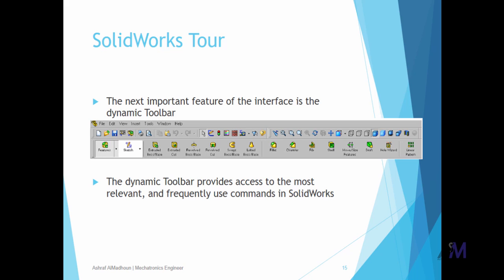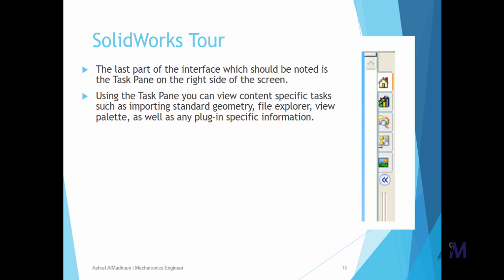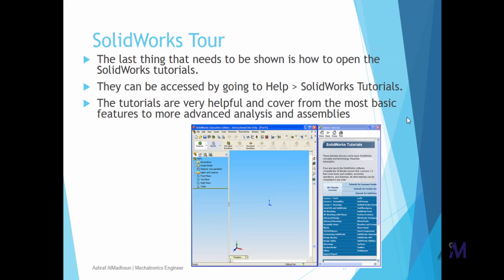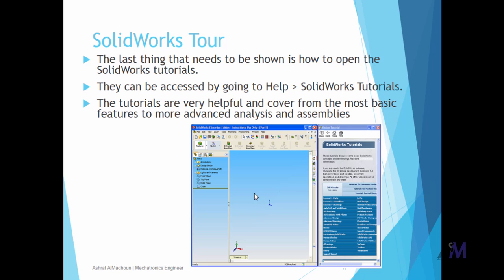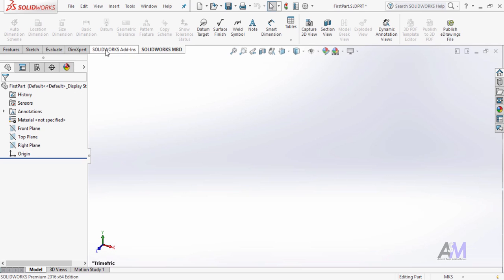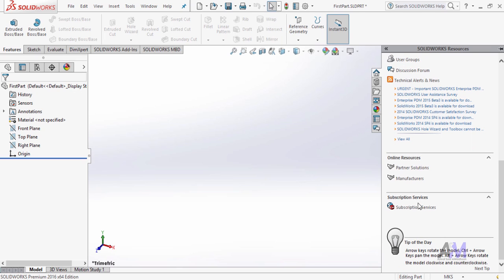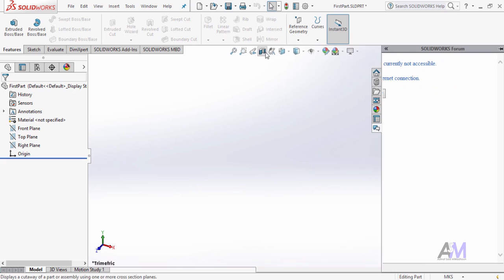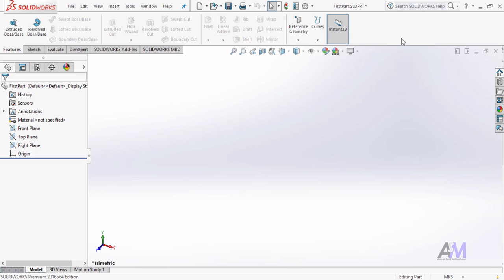🛠️ SolidWorks Toolbars Explained: Master Your Design Workflow! 🚀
🛠️ Struggling to find your way around SolidWorks toolbars? This video breaks down everything you need to know, helping you understand, customize, and master your toolbars to boost productivity and streamline your design process.

🔍 What This Video Covers:
✔ Overview of default SolidWorks toolbars
✔ Customizing toolbars for personal workflow
✔ Adding and removing buttons efficiently
✔ Understanding key features and shortcuts
✔ Best practices for organizing your workspace

Engineers seeking to improve their workflow

Students studying CAD design

Designers working on complex projects needing efficient navigation

💻 Tools & Software Used:
SolidWorks (latest version recommended)

Standard and customizable toolbars

Quick Access Toolbar and Command Manager

💡 Why This Topic Matters:
Mastering SolidWorks toolbars can save valuable time, reduce errors, and make you a more efficient designer. Knowing how to personalize your workspace ensures you have the right tools at your fingertips, helping you tackle complex projects with confidence.

🚀 Engagement CTA:
Have a question or suggestion? Drop it in the comments, and I’ll be happy to help!